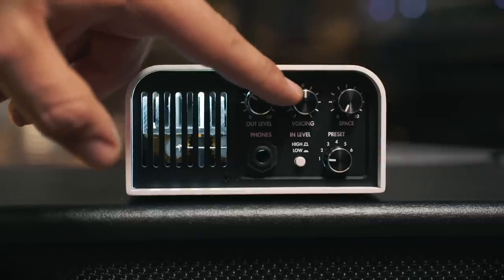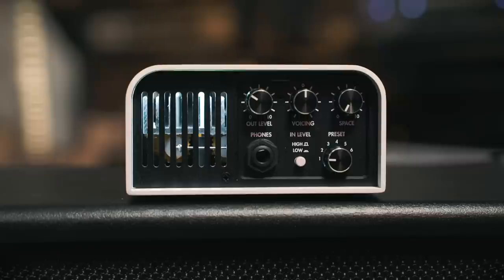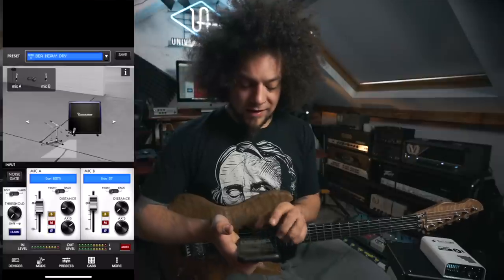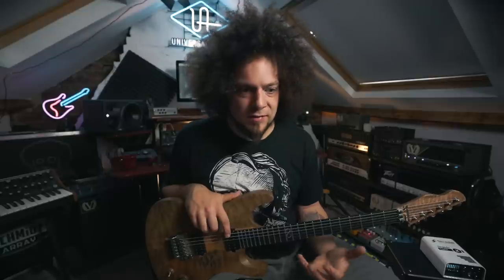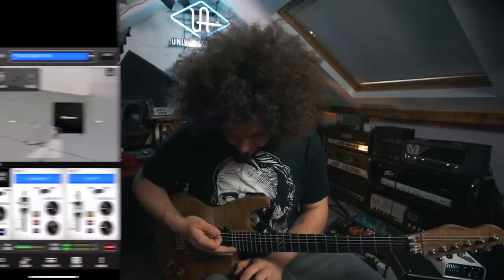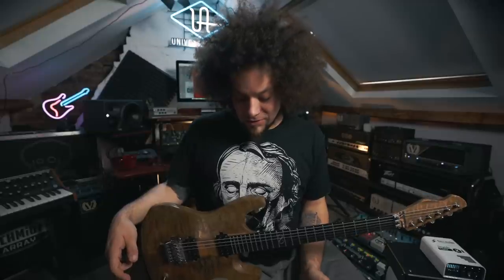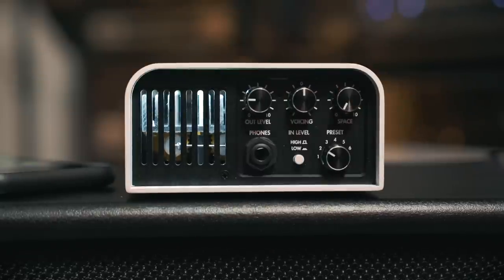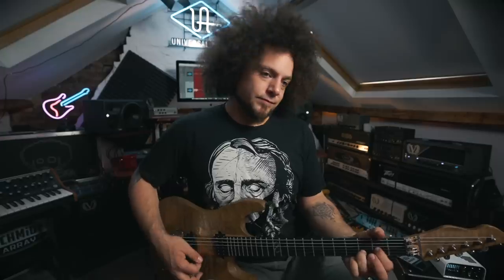The Most Useful Bit Of Gear in 2020? | TwoNotes Captor X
This is the Captor X from TwoNotes! Absolutely packed full of really useful features whether playing at home or on stage. This thing sounds incredible!

// MY MUSIC \\

// FOLLOW ME \\

// LEARN GUITAR \\

Peace & Love